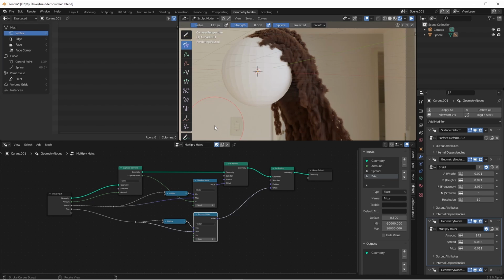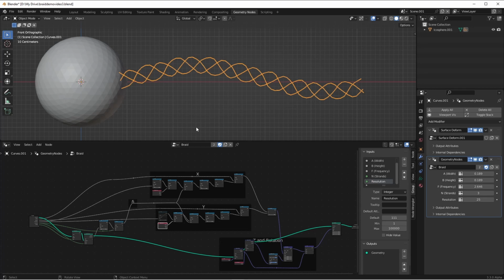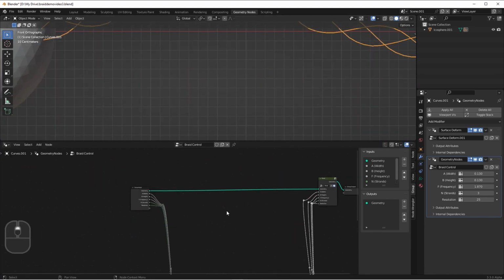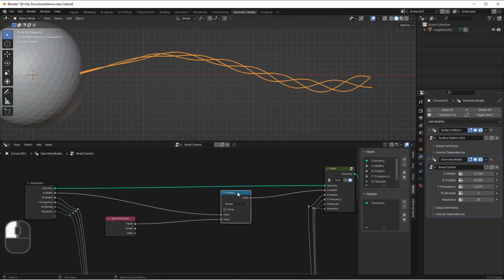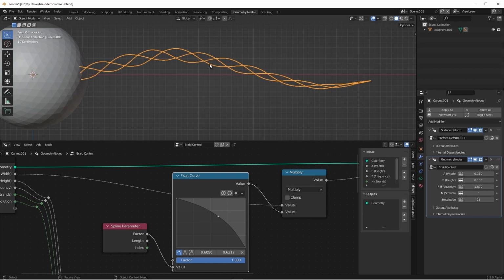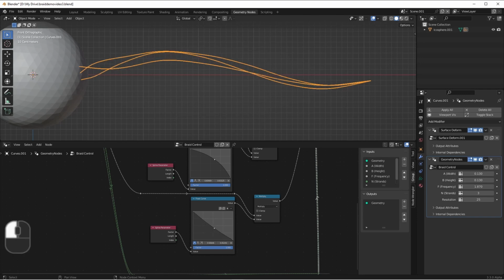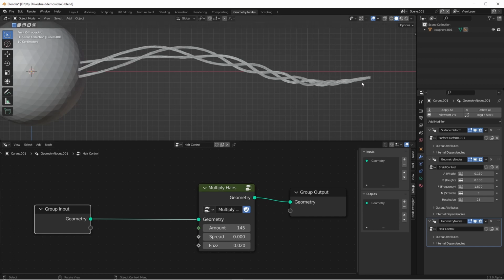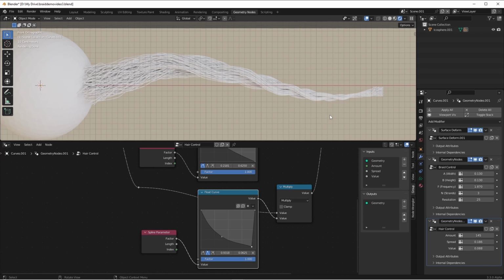New Blender Hair Tools Part 3 - Shaping Up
NEW!!! Get all these hair nodes from my Gumroad

This is the continuation of a new series of videos in which I am focusing on some experiments with the new hair/curve/geometry nodes system in the Blender 3.3 beta version.

In this video, we give our braids a bit more artistic control.